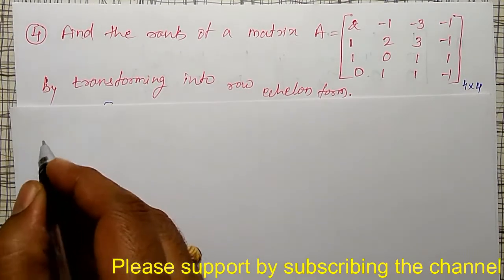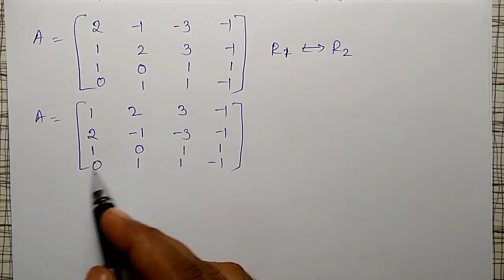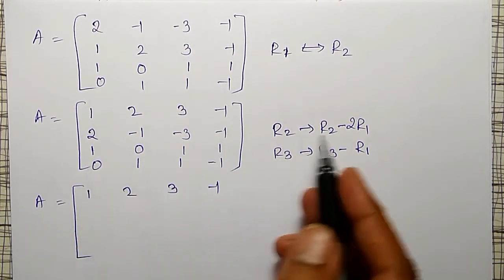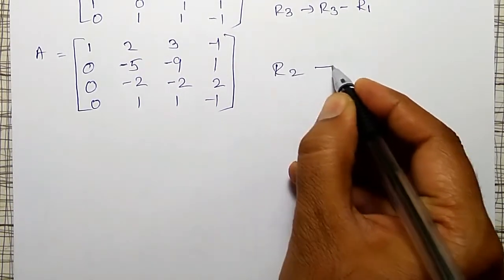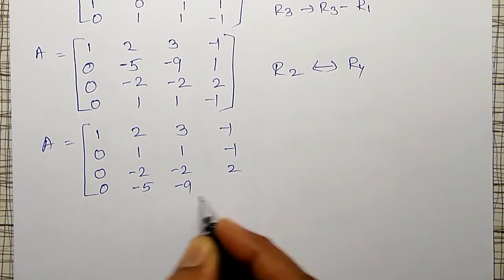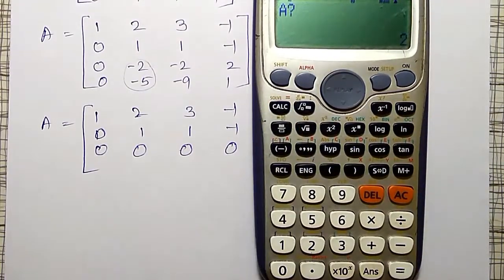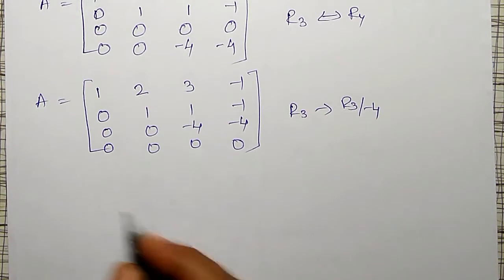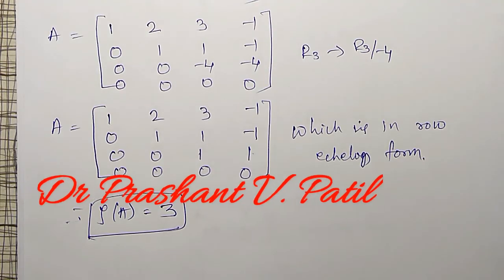Rank of Matrix by row echelon form || Matrices || Linear Algebra || 18mat31 || Dr Prashant Patil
In this video, the matrix of order 4 X4 is reduced to row echelon form to find its rank by applying the row operations using CALC option from the fx 991es calculator.